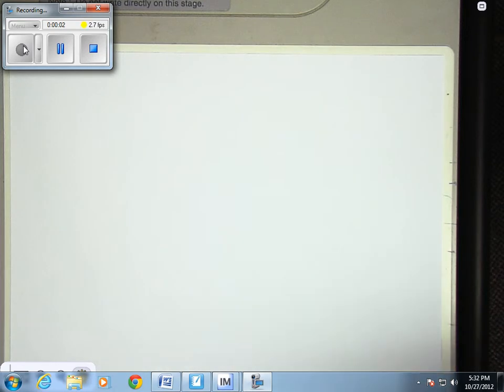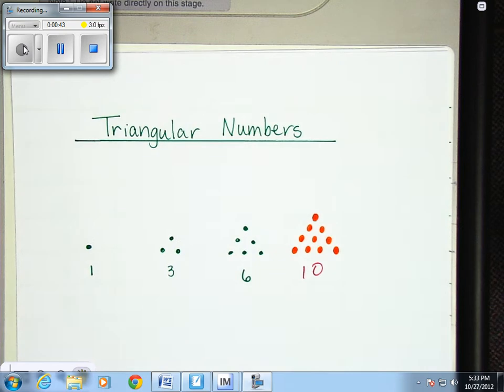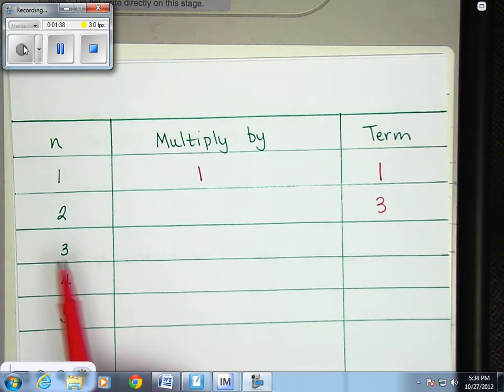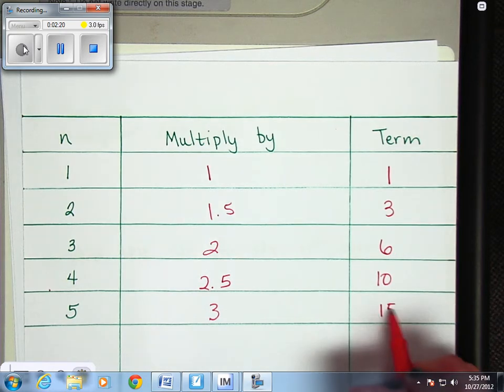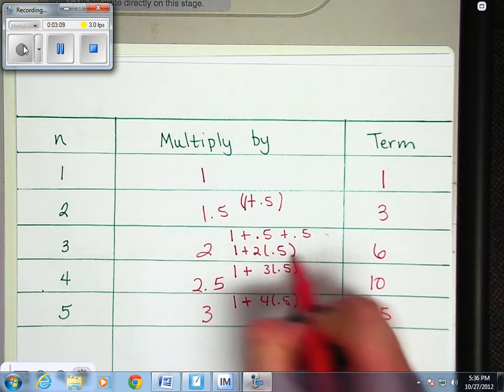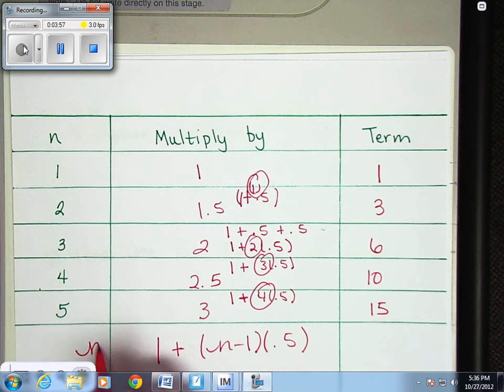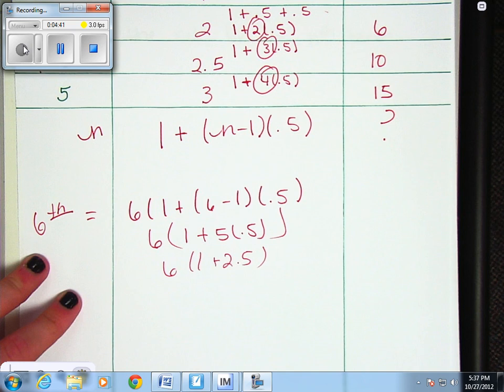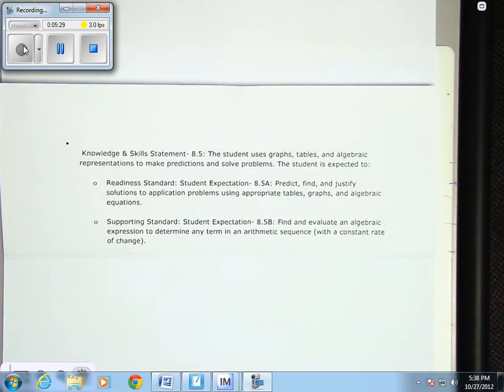Katherine Tiller Triangular Numbers Explanation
Video presentation for MATH 365